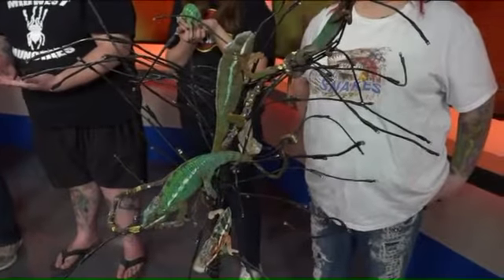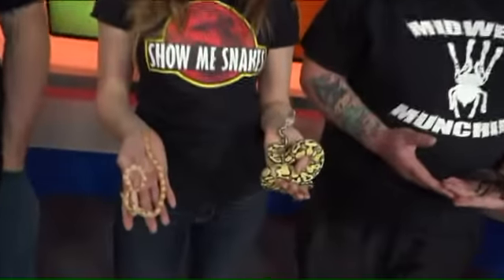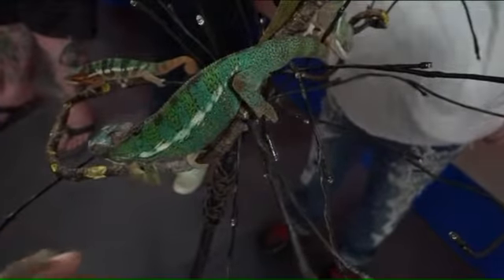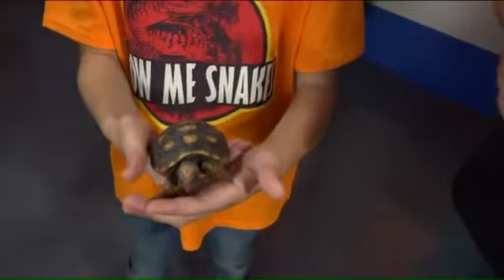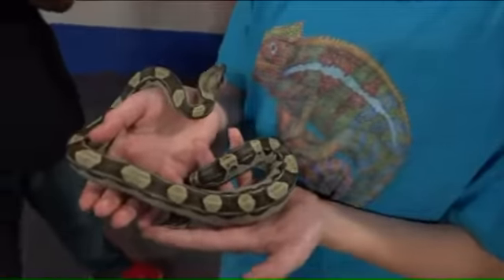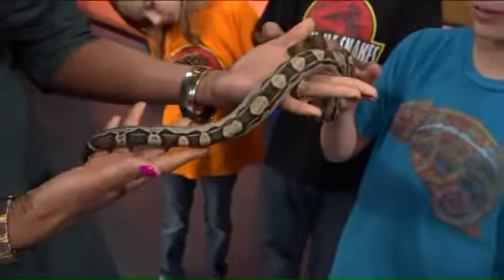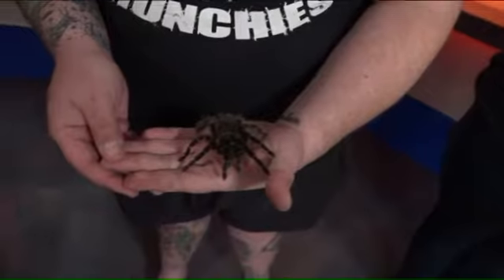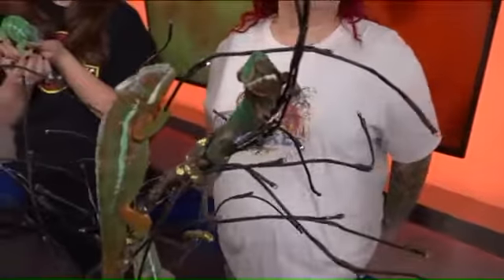Sharing reptiles with Fox 2 Now